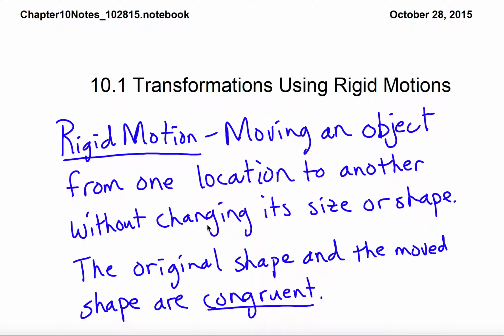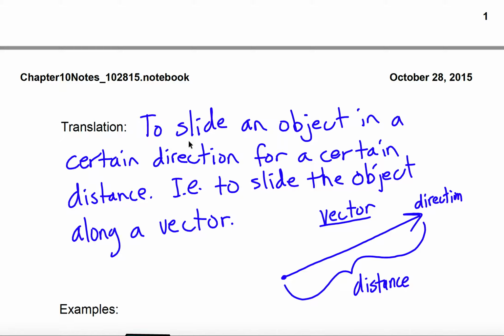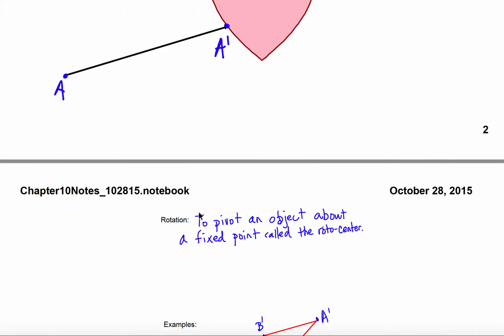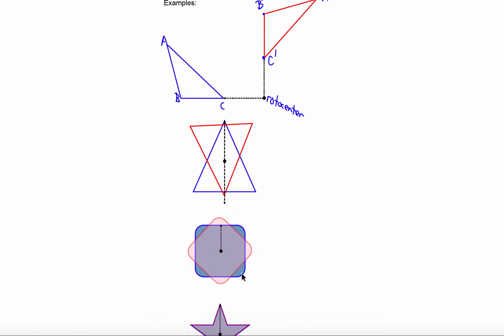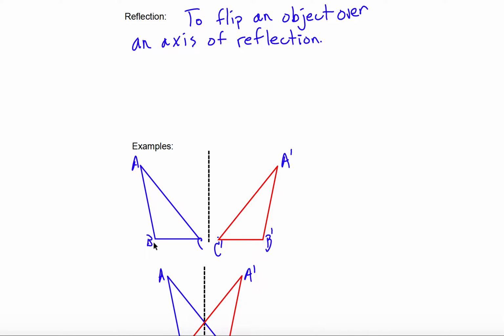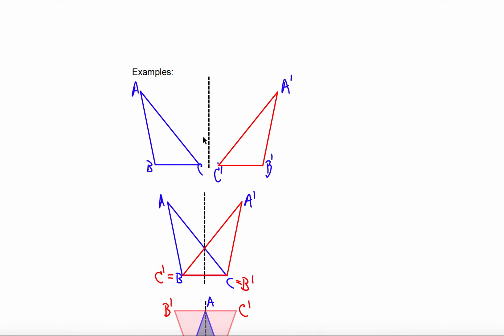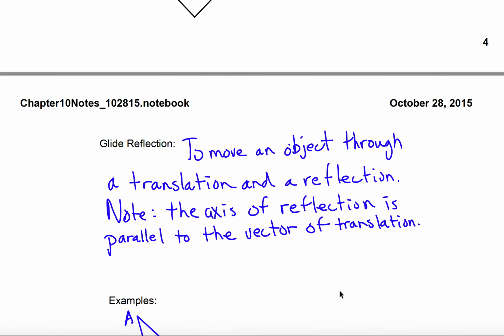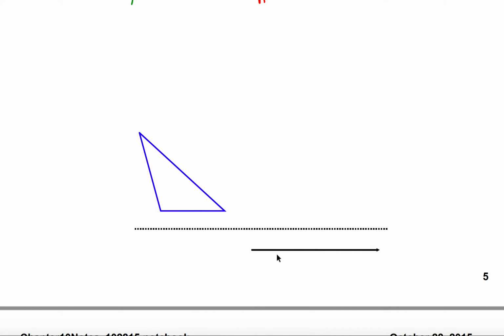Rigid motion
This video explains how to move an object using rigid motions.